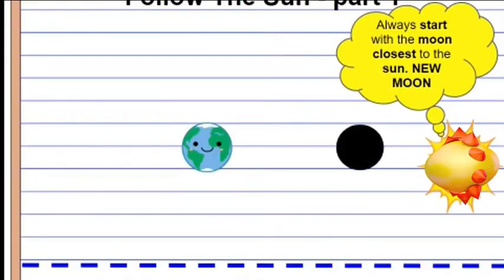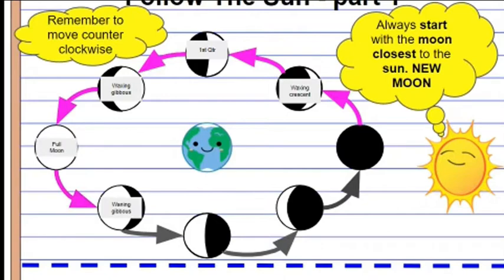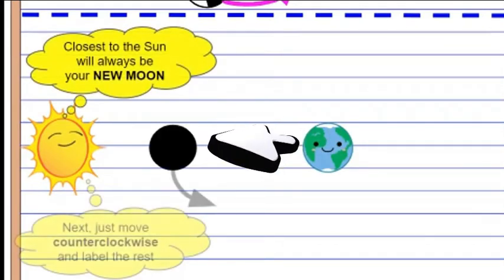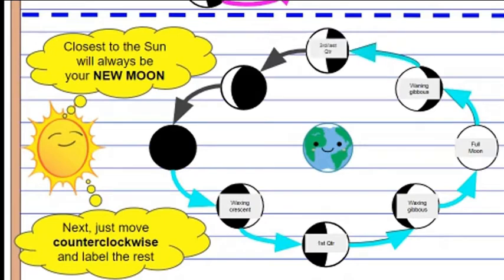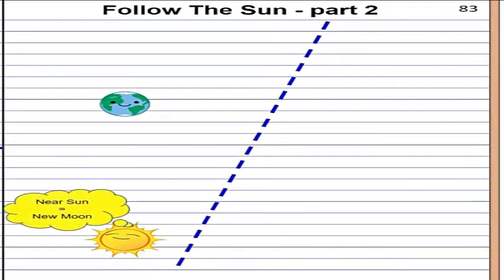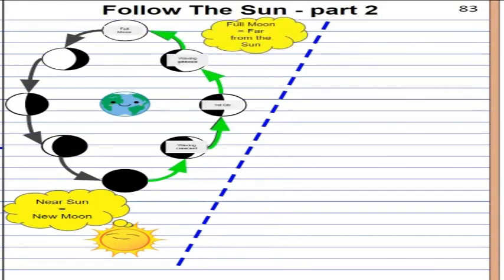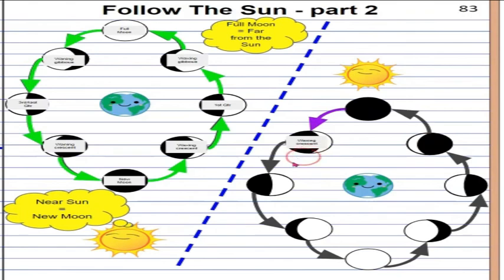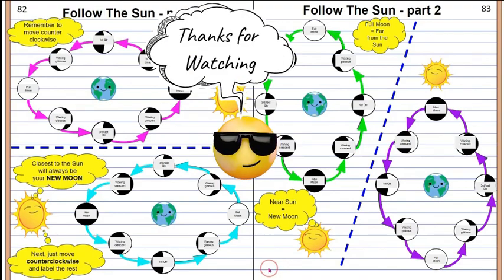Follow the Sun Lunar Cycle